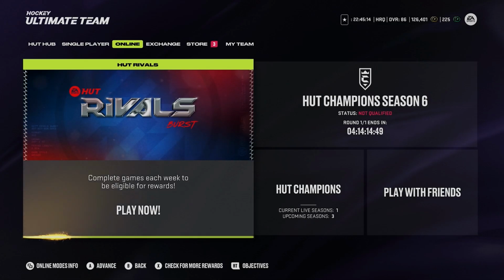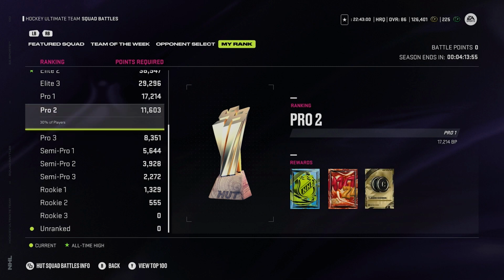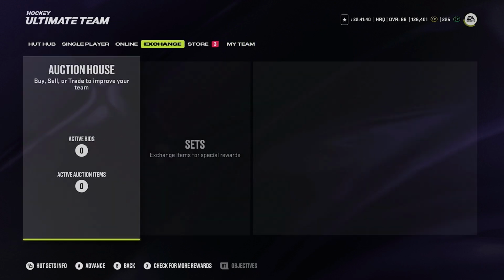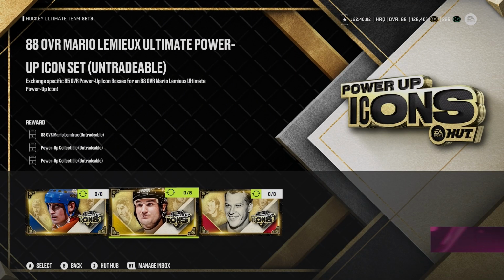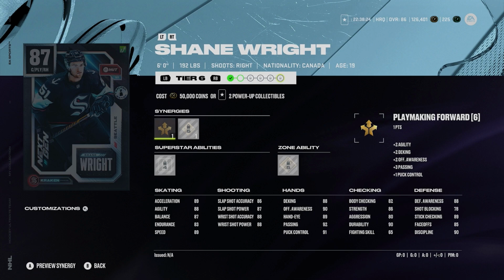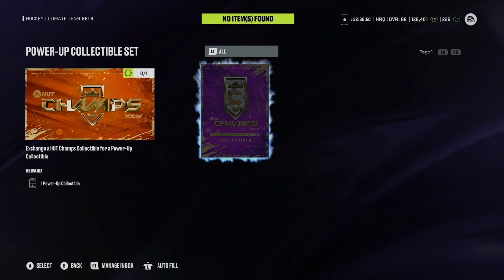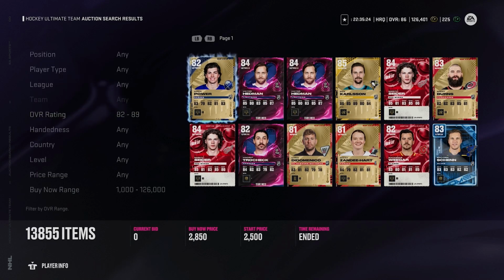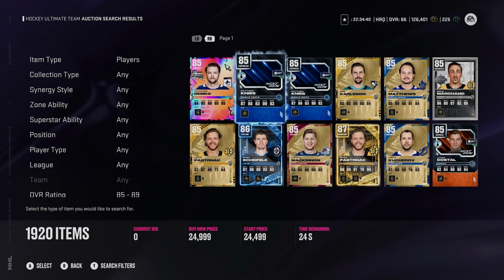HOW TO GET A GREAT TEAM IN NHL 24 HUT (5 BEST WAYS) (NOVEMBER)